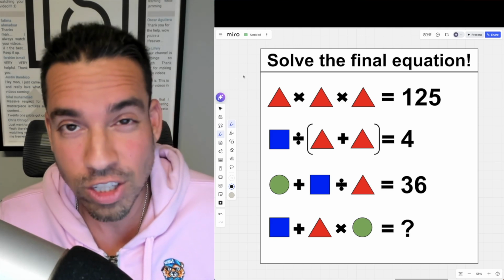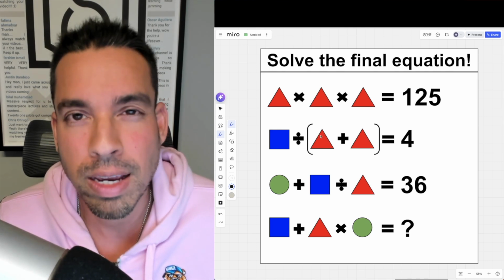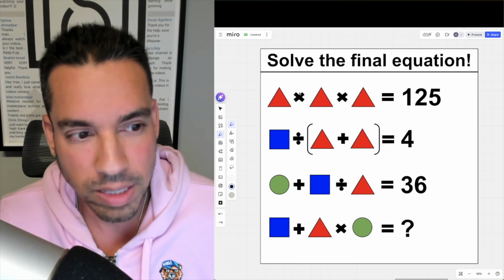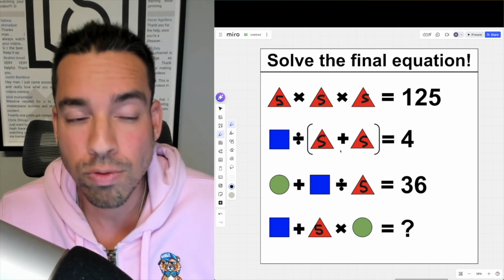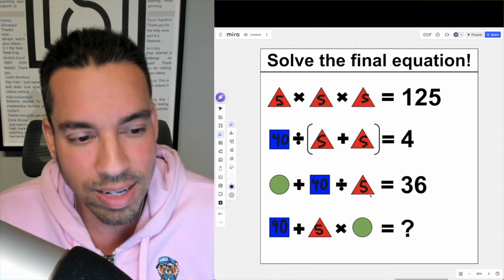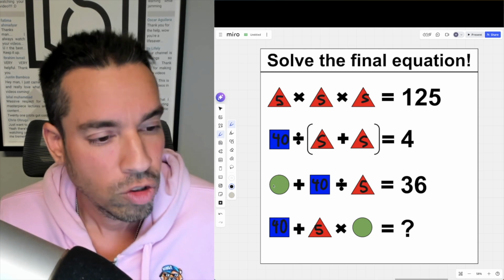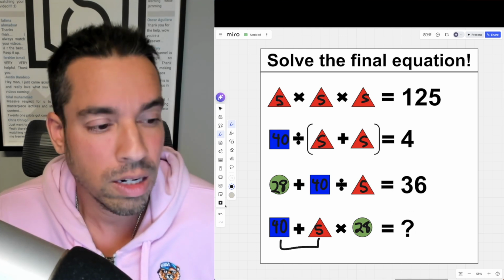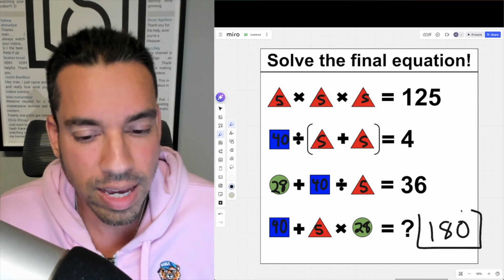🔺🔷🟢 Can You Crack the FINAL Shape Equation?! | Ultimate Logic Math Puzzle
Think you’ve mastered shape puzzles? This one puts it all to the test! 😮‍💨🧠
You’re given a series of equations involving triangles, squares, and circles, each with hidden values. Step by step, the clues build… until you reach the final equation that ties everything together.

The challenge? You must carefully track each shape’s value, respect the order of operations, and avoid rushing to conclusions. One small mistake early on can throw everything off—making this puzzle both tricky and incredibly satisfying to solve.

Puzzles like this sharpen logical reasoning, pattern recognition, and algebraic thinking, all while keeping things fun and visual. Pause the video, solve along, and see if you can find the final answer before it’s revealed!

Timestamps:
0:00 Introduction
0:05 Math Puzzle
0:26 Huzefa's Explanation
1:32 Answer Revealed

Call to Action:
Did you get the final answer right? 🎯
Share it with a friend and see who solves it faster! 🚀🧩